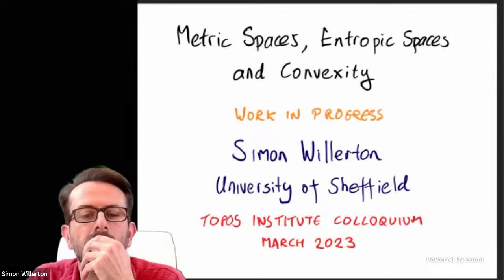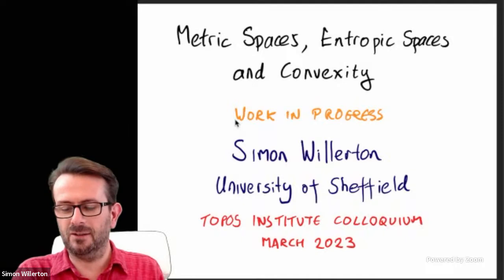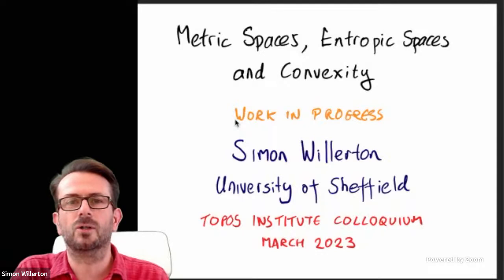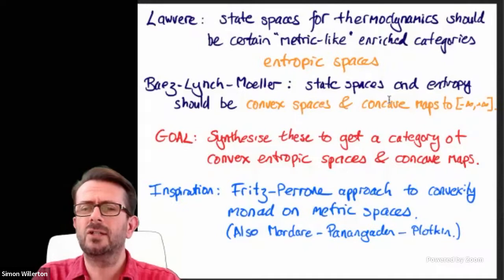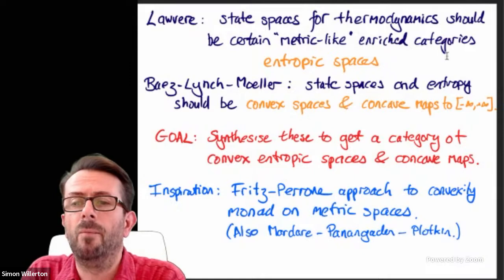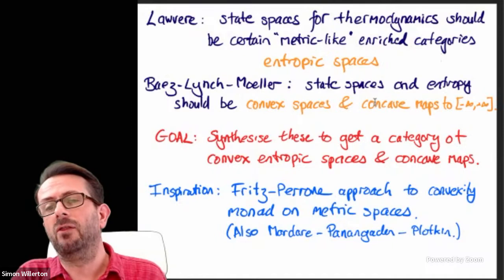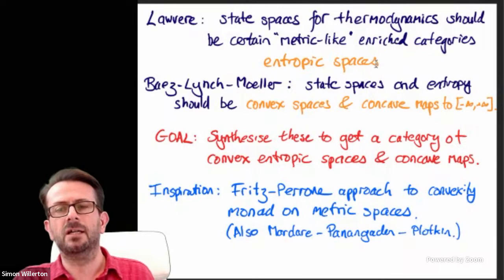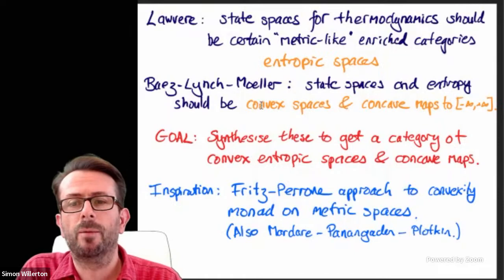Simon Willerton: "Metric spaces, entropic spaces and convexity"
Topos Institute Colloquium, 30th of March 2023.
A certain notion of convexity of sets can be captured by a monad, known as a convexity monad or barycentric monad; this is a finite version of so-called probability monads. Various authors (including Mardare-Panangaden-Plotkin, and Fritz-Perrone) have looked at convexity/probability monads on categories of metric spaces. The work of Fritz-Perrone can be recast in terms of enriched categories if you consider metric spaces as categories enriched over the quantale of extended non-negative real numbers.

One can then do a similar thing for any 'suitably convex' quantale R and define a convexity monad on the category of R-categories. In particular, if R is the extended real line [-oo. oo] with the opposite order to that used in metric spaces, then R-categories are what Lawvere called 'entropic spaces' and argued gave a necessary structure for state spaces in thermodynamics. The category of strict algebras with lax algebra maps for the convexity monad in this case is the category of convex entropic spaces with concave maps. The hope is that this connects the Lawvere approach to thermodynamics with the recent approach of Baez-Lynch-Moeller which involves convex spaces and concave maps (without the entropic structure).